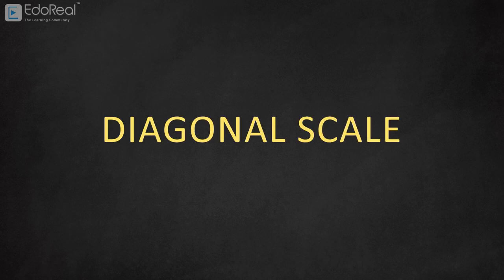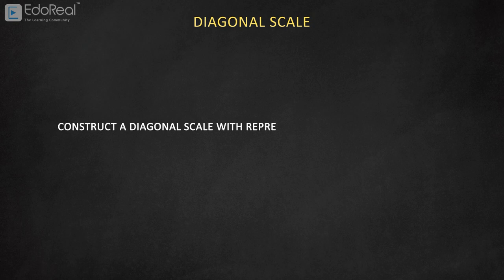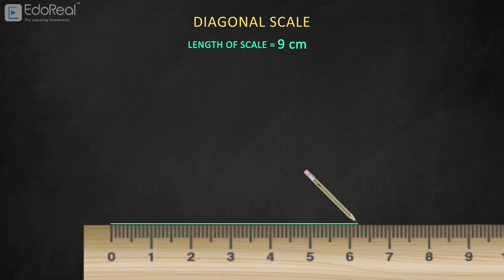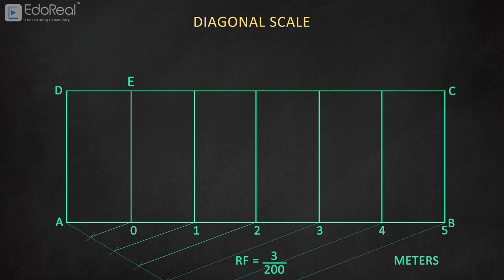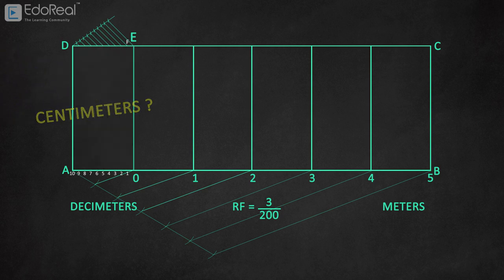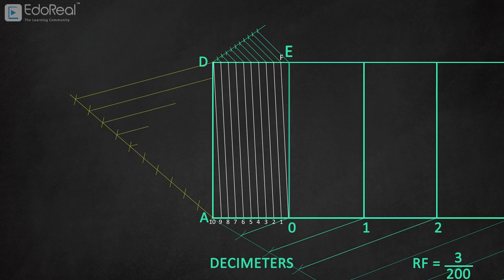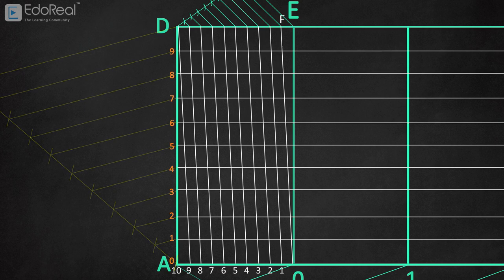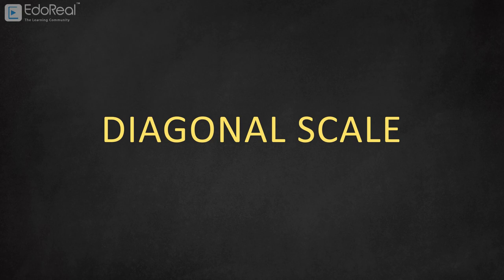Diagonal scale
Let's see the Diagonal Scale in Engineering Drawing.

This course or playlist explains the fundamentals of Engineering Drawing | Graphics in a detailed manner for engineers and students as well. This was made with full of animation to get clear visual understanding.